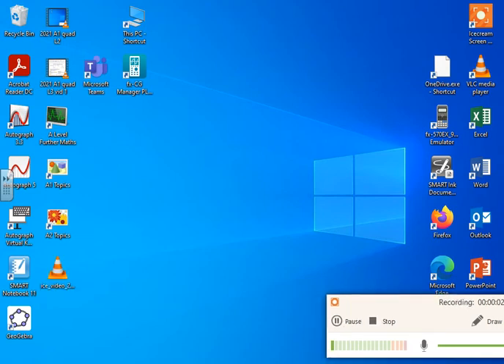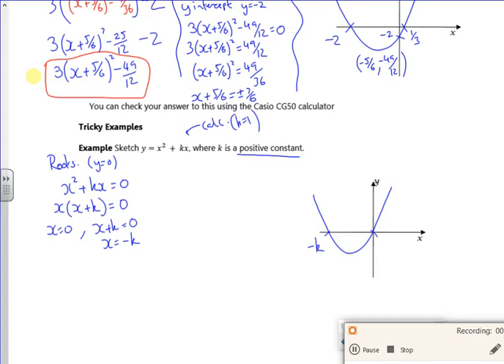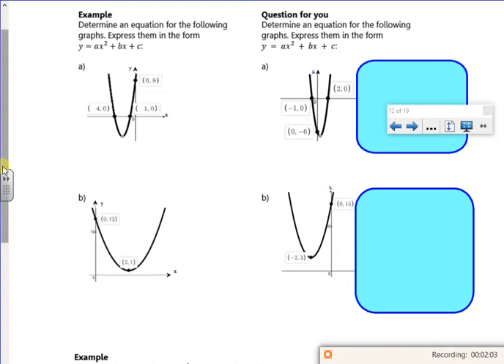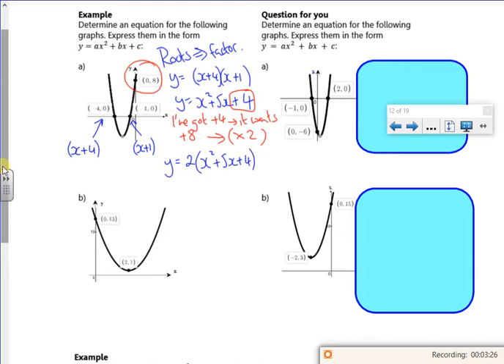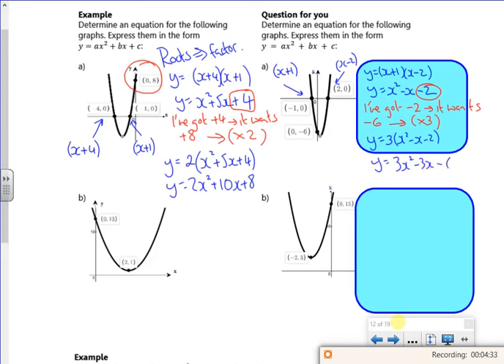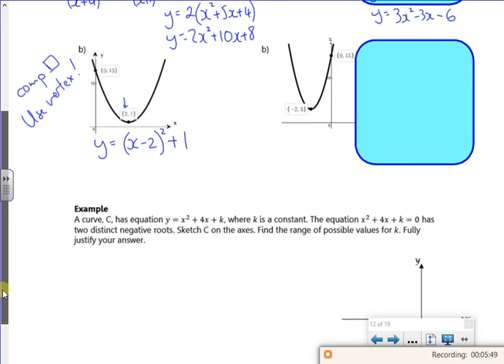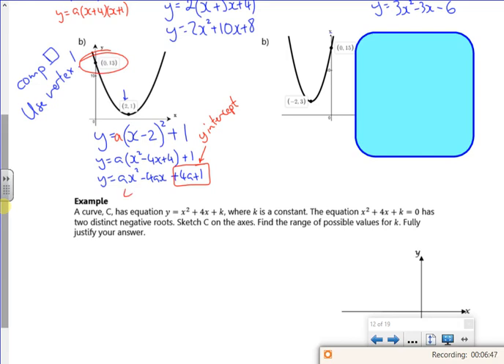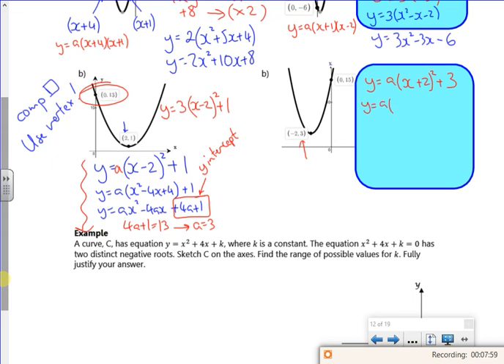2021 A1 quad L3 vid 2